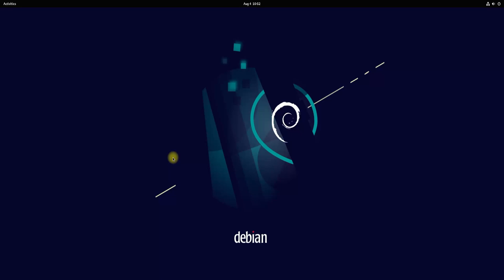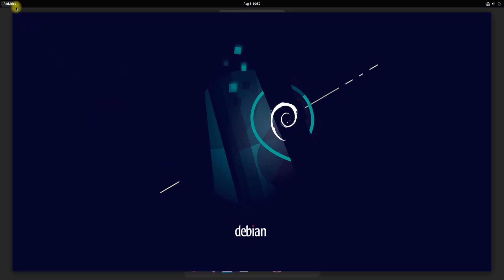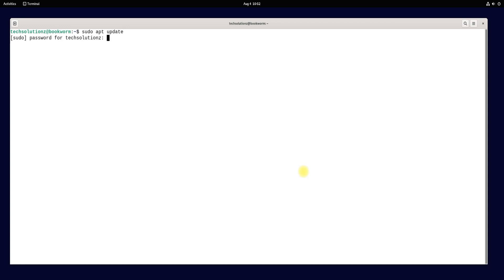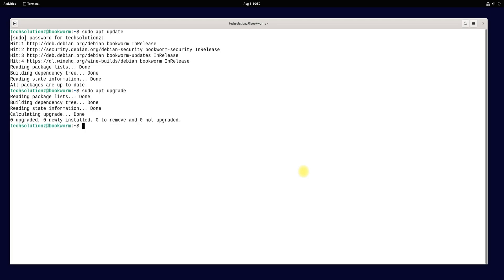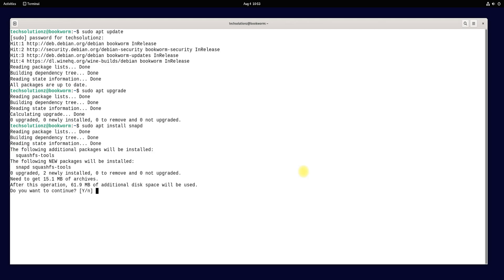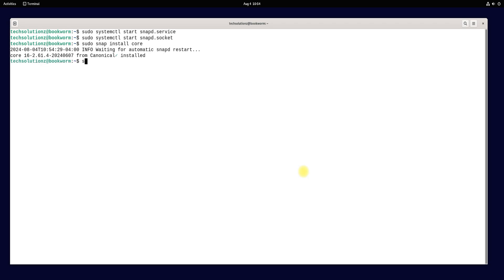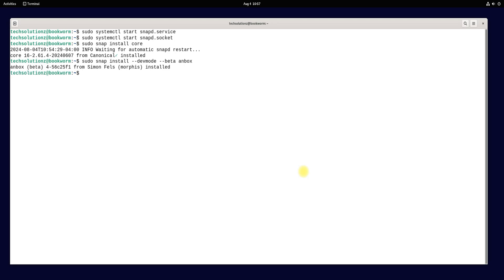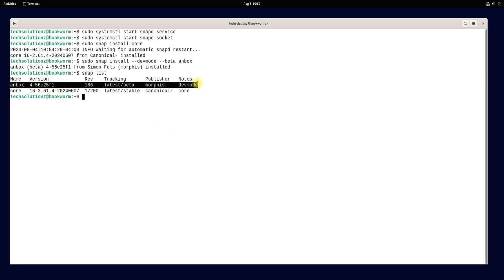How to Install Anbox on Debian 12 Bookworm | Install Android on Debian 12 | Android Apps on Debian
How to Install Anbox on Debian 12 Bookworm | Install Android on Debian 12 | Android Apps on Debian 12 Bookworm.

Terminal commands:
1. sudo apt update
2. sudo apt upgrade
3. sudo apt install snapd
4. sudo systemctl start snapd.service
5. sudo systemctl start snapd.socket
6. sudo snap install core
7. sudo snap install --devmode --beta anbox
Benefit